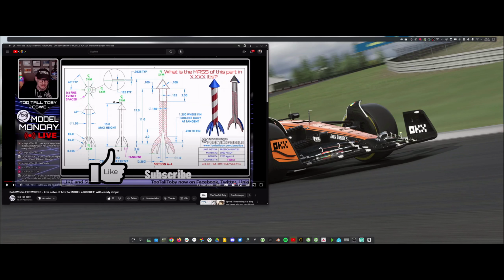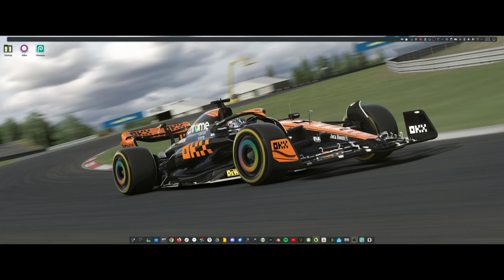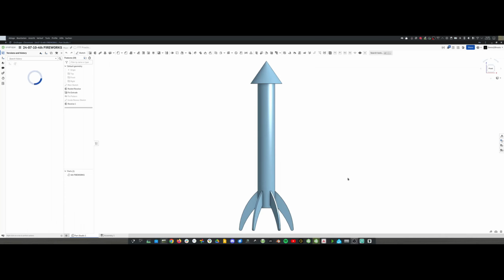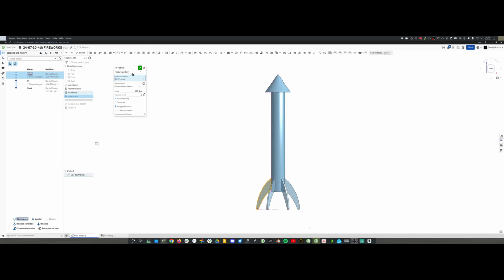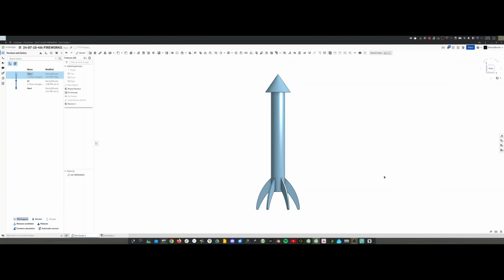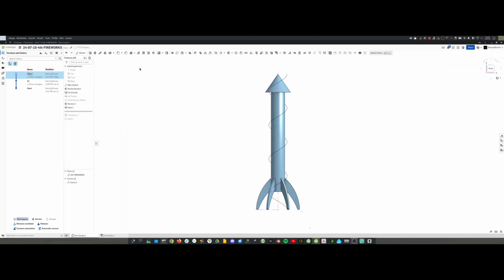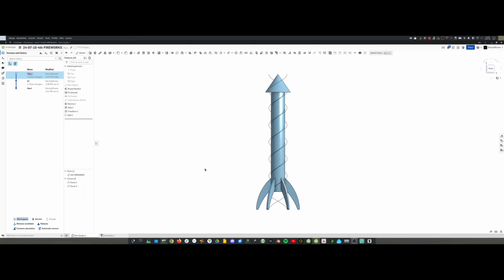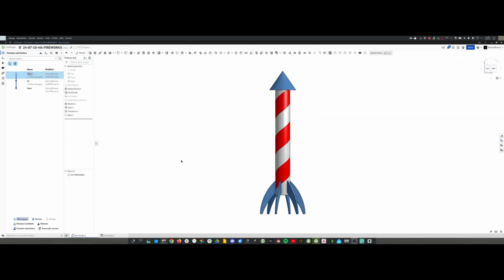Video Reply to TTT's Candy Striped Rocket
A short video reply to  @TooTallToby  live solve of the candy striped rocket using Solidworks.
My approach to it in OnShape!